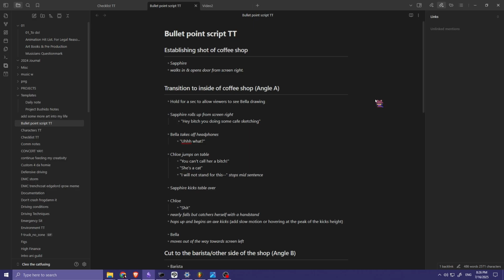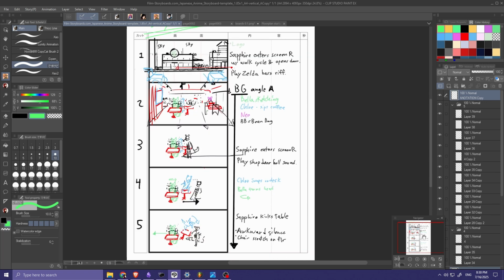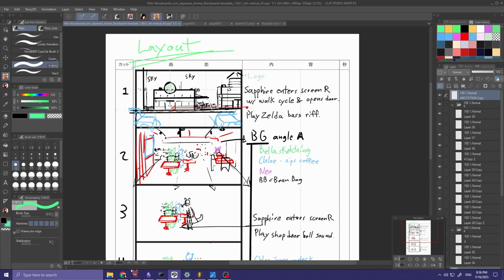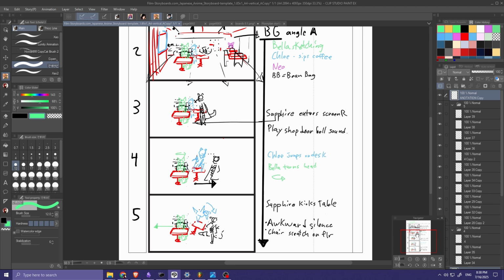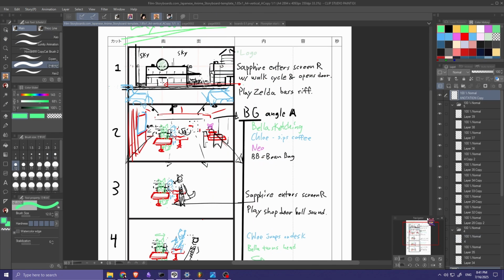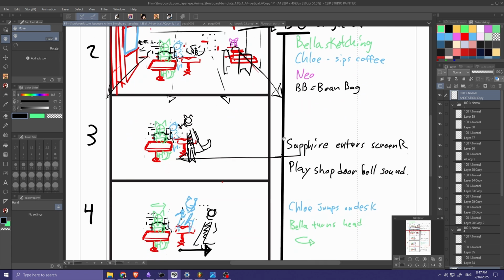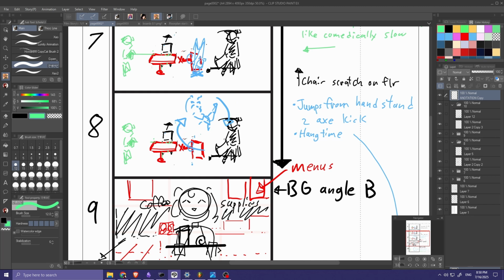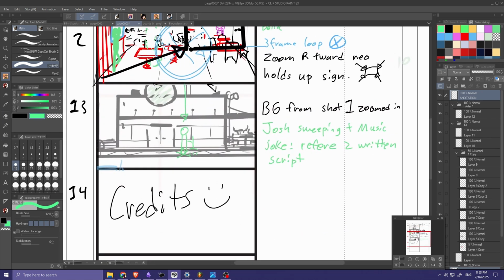How I Created Storyboards for a 2D Animated Comedy Short Film!!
Hmm yes much plan.
I walk you through how I storyboard and plan a 2d bespoke hand drawn animated film :)

• ⋅☾Links & Info☽⋅ •
Feel Free to check out anything else I make!!  ≽^-⩊-^≼

Sakugabooru
pro tip: add the tag "production_materials" to your search if you want to find storyboards and pencil tests (genga)

Free anime storyboarding templates I used by:
Storyboard, film treatment & filmmaking templates

• ⋅☾Music☽⋅ •
The Outro music is by ‪@EthnicBeatz‬ Go and make some noise on his channel!
Exact Track:
sketched

• ⋅☾Listen carefully, Feyd, the Baron said. "Observe the plans within plans within plans". ~ Inspirational quote from Frank Herbert ☽⋅ •